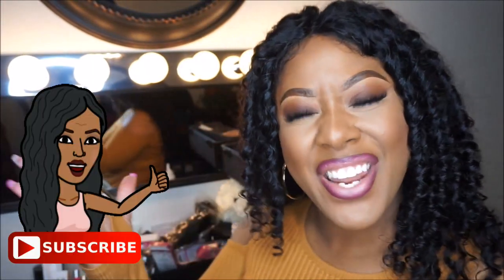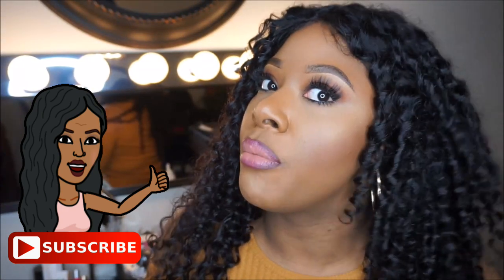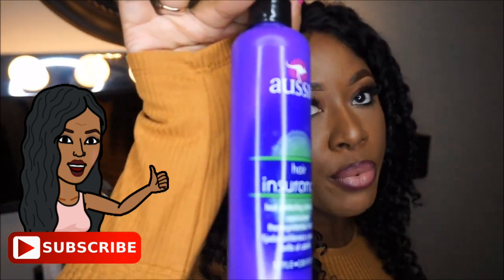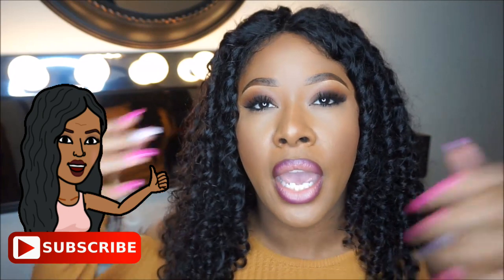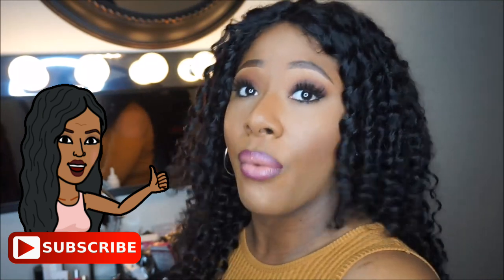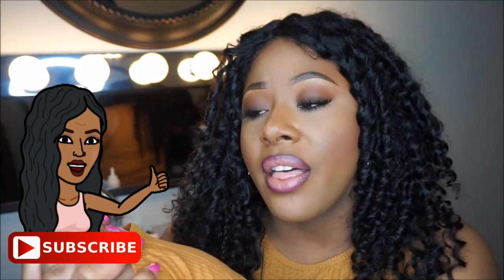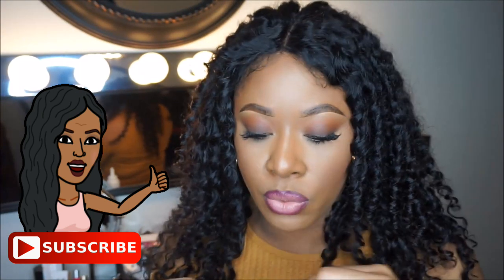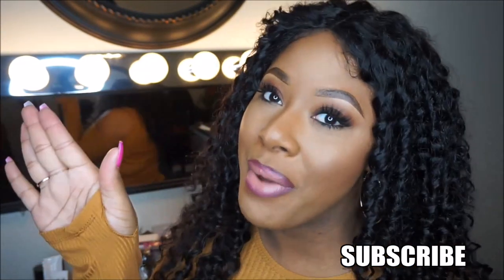Natural Looking Brazilian Deep Wave Install Review | Ariel Hair Aliexpress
Brazilian Deep Wave
Lengths: 18,20,22 with 16 inch frontal